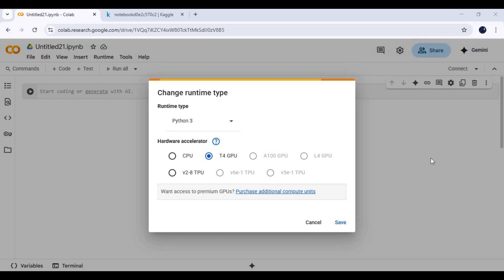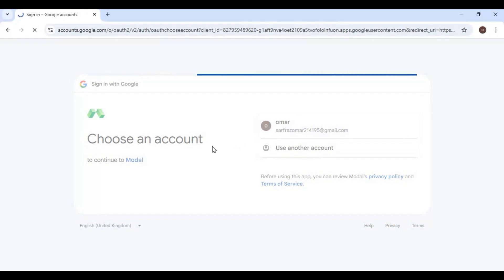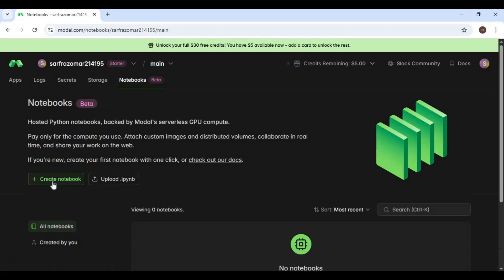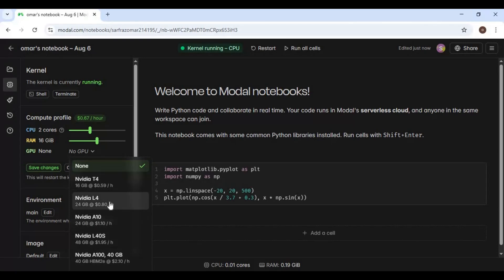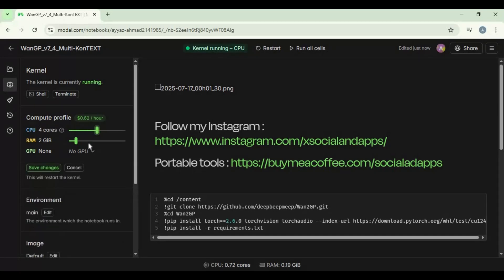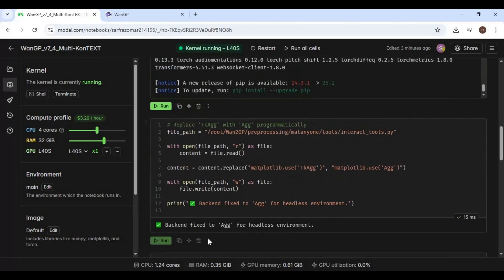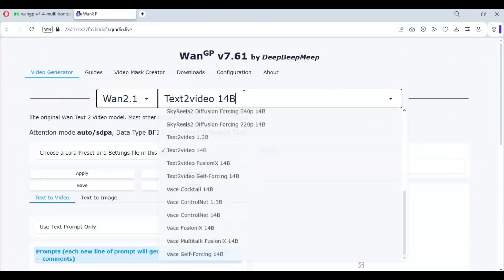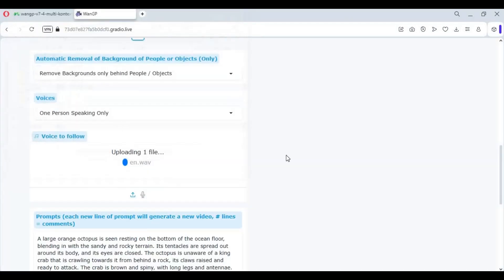"How to Use a 40GB GPU for Free | Colab & Kaggle Alternative!"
🚀 FREE 40GB GPU ACCESS — No Colab, No Kaggle!
Say goodbye to limited runtimes and low VRAM! In this video, I’ll show you how to run your AI, ML, or video generation projects using Modal.com, which offers a scalable serverless setup — and yes, even 40GB A100 GPU performance!

🧠 Whether you're building LLMs, Stable Diffusion, or video models, this is your best free alternative to Google Colab or Kaggle!